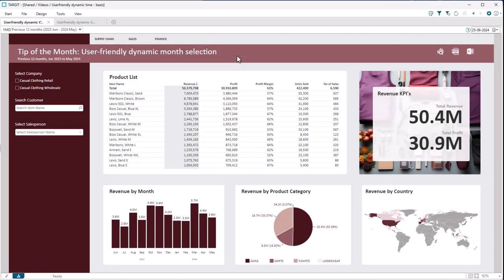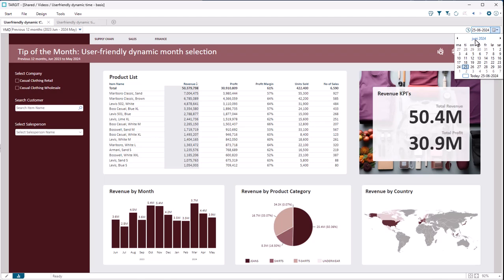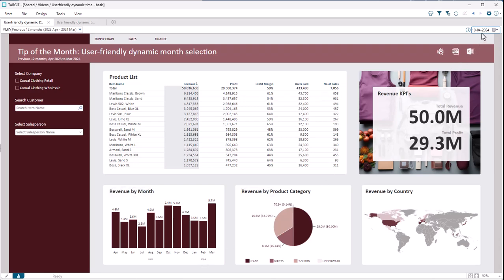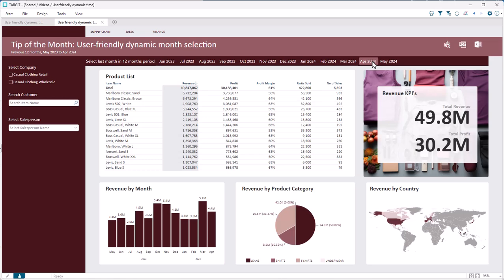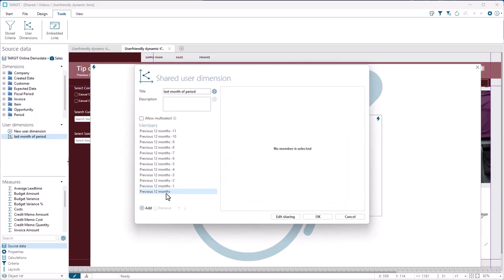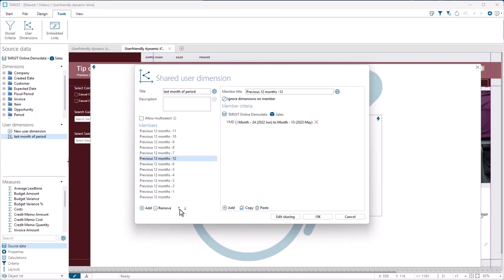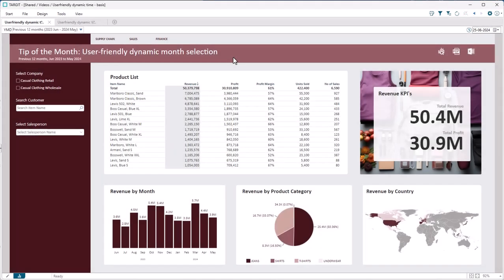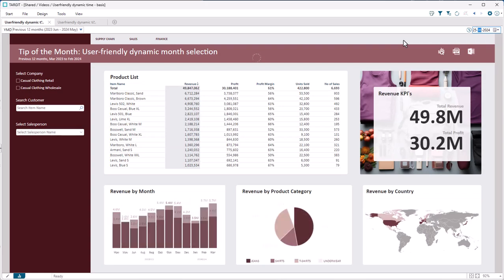TARGIT Tip of the Month: Reduce the hassle of 'Dynamic date origin'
You have just created a much-requested dashboard, showing data according to dynamic Previous Month criteria. This is extremely useful to your end-users. However, they struggle when they want to see data for other months. Even though being instructed in how to use the Dynamic date origin to simulate another Previous Month, they still find this method counter intuitive. Does this sound familiar to you? Here is a tip on how you may provide the same functionality in a manner much easier to understand and to use.